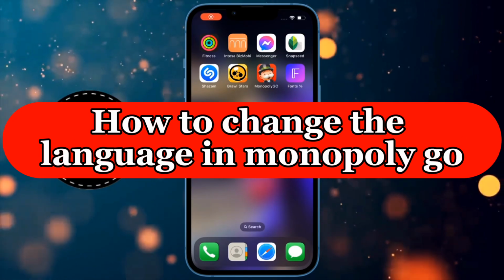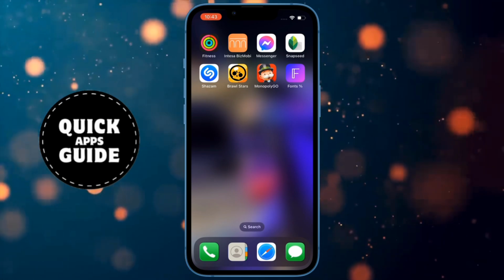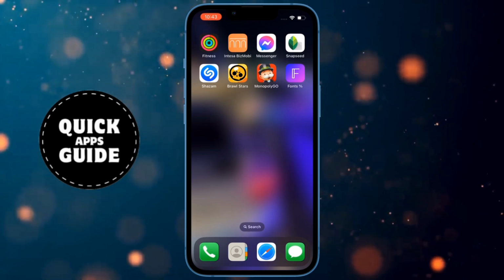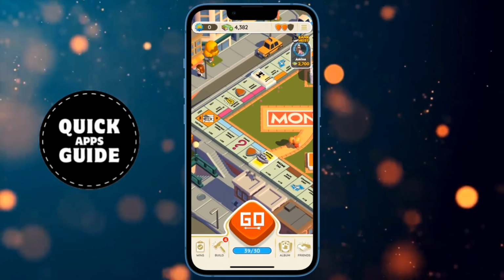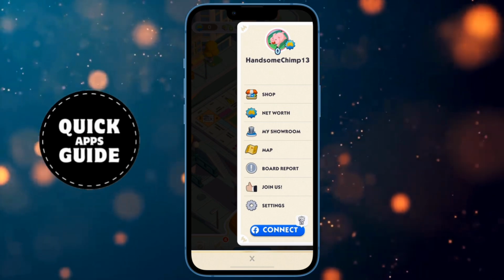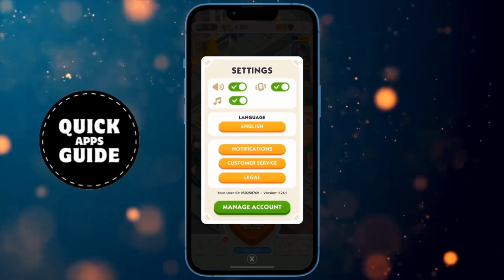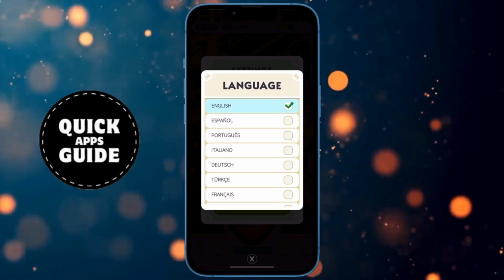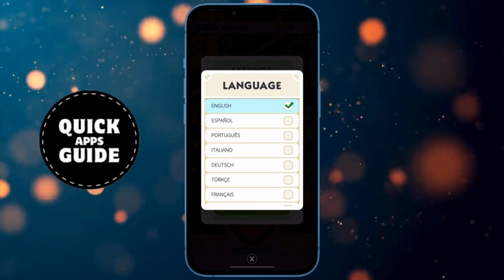How to Change LANGUAGE In Monopoly GO - Monopoly GO Tutorial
In this video, we’ll guide you through the simple steps to change the language settings in Monopoly Go. Whether you’re looking to play in your native language or just want to try something new, we’ve got you covered. Follow along as we show you where to find the language settings and how to switch to your preferred language.